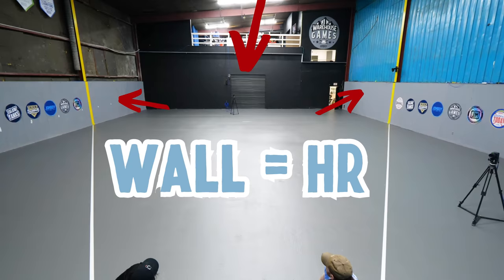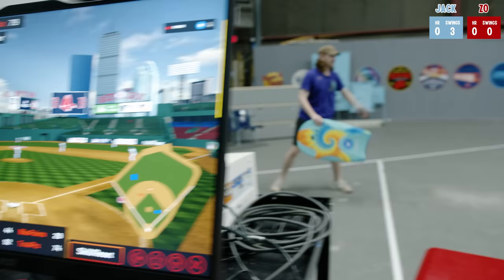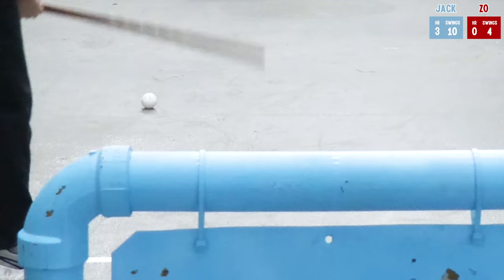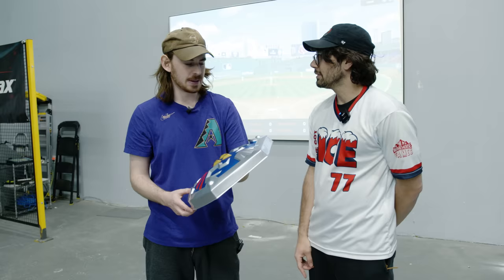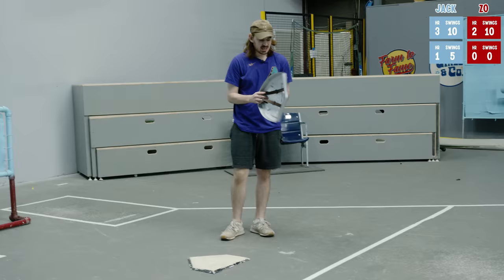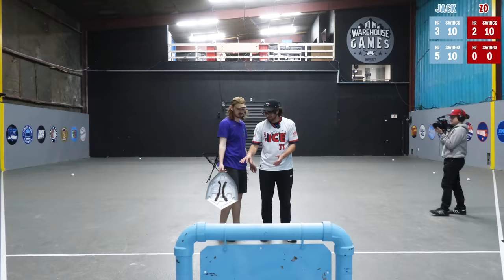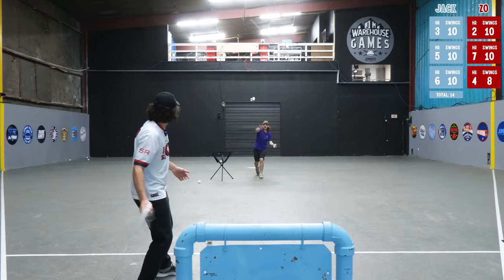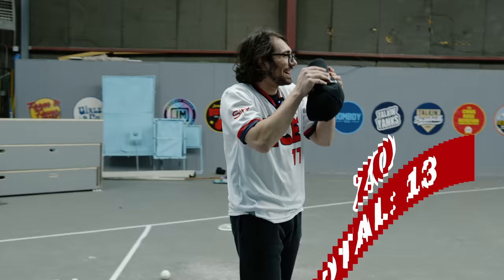Anything but a Bat Homerun Derby 4.0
We're back with our favorite series, with a brand new twist. The rapid progression of industrialization in the field of technology may very well be the end of all of us.